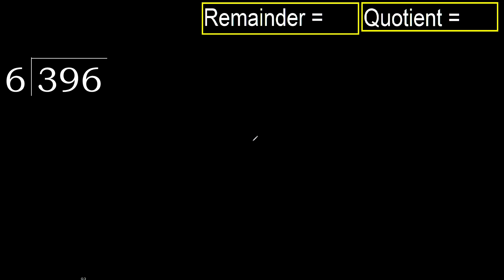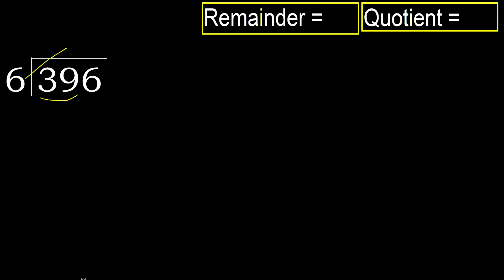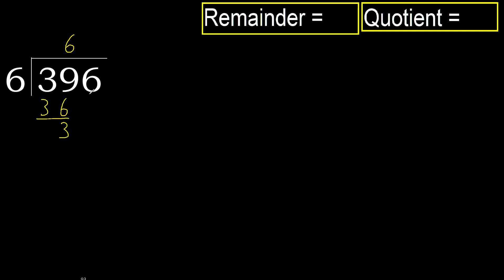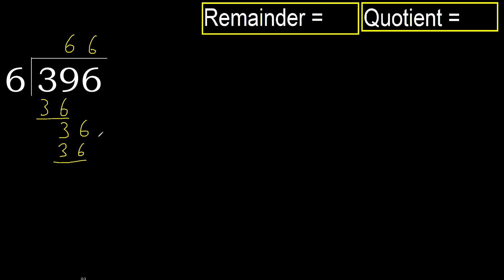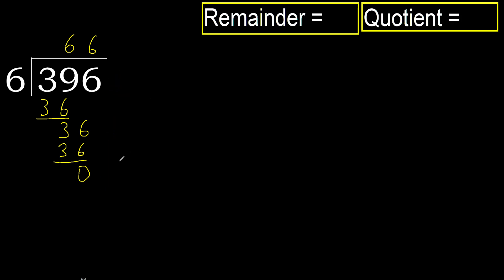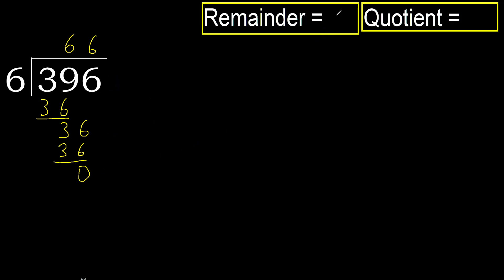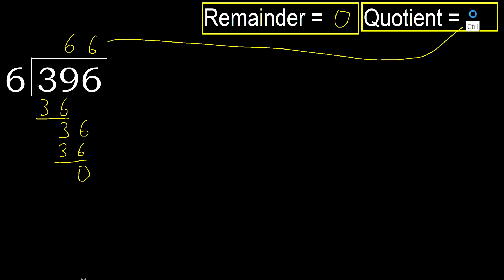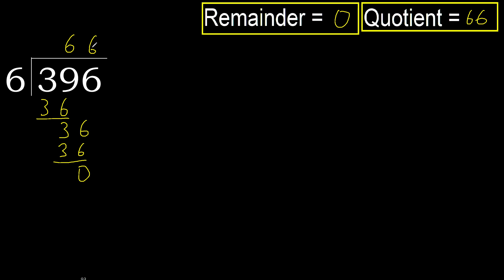Divide 396 by 6 , remainder . Division with 1 Digit Divisors . How to do